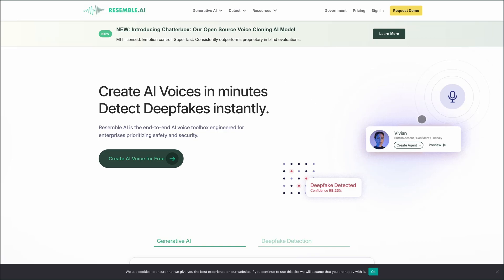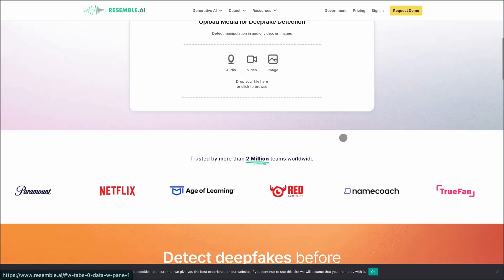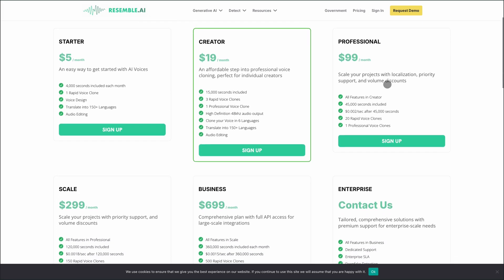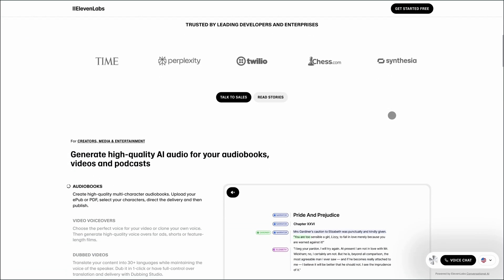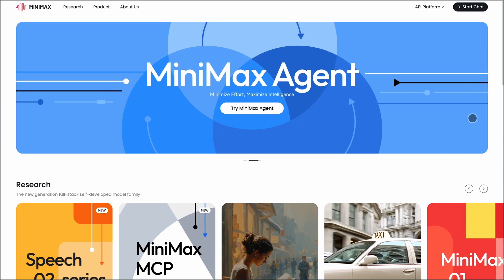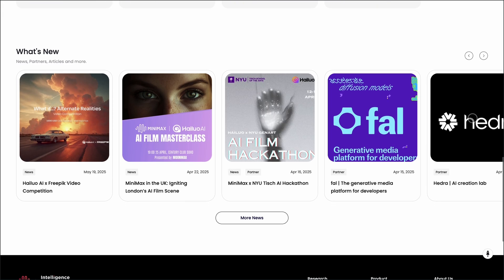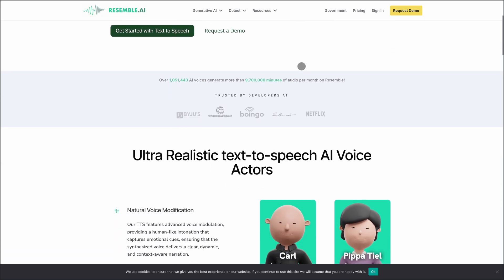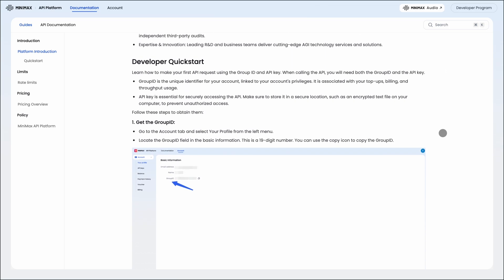Resemble AI vs ElevenLabs vs MiniMax Audio: Best AI Voice Platform for Creators in 2026?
🎬 In This Video: Looking to find the best AI voice generator for your projects? In this video, we compare Resemble AI, ElevenLabs, and MiniMax Audio to help you decide which tool suits your needs.
Resemble AI offers custom voice cloning, multilingual support, and real-time voice conversion, making it ideal for creators seeking versatility. ElevenLabs focuses on high-quality text-to-speech and voice cloning, supporting 29 languages, perfect for audiobooks and dubbing. MiniMax Audio stands out with ultra-realistic voice synthesis and supports long text inputs, catering to those needing high-quality voices with minimal input.
Each platform has its strengths: Resemble AI for advanced voice cloning, ElevenLabs for high-quality TTS, and MiniMax Audio for ultra-realistic synthesis. Watch the full comparison to see which one aligns with your goals.
🛠️ Tools Covered:
Resemble AI

ElevenLabs